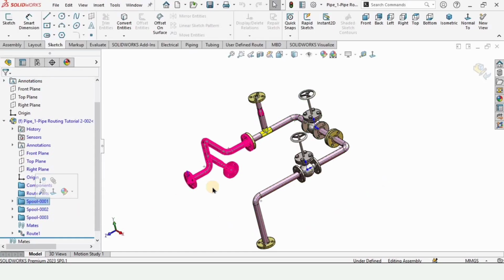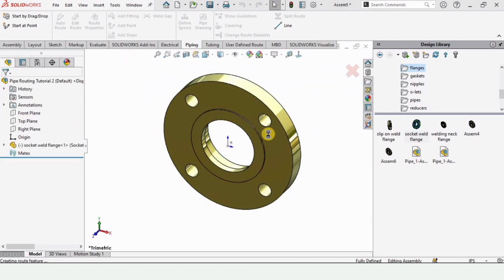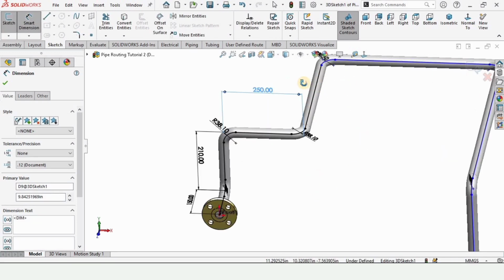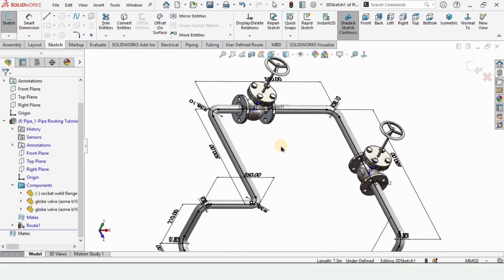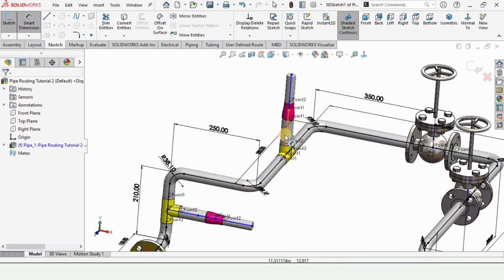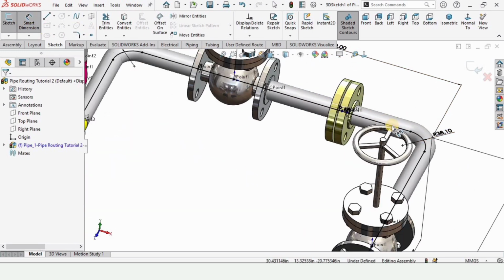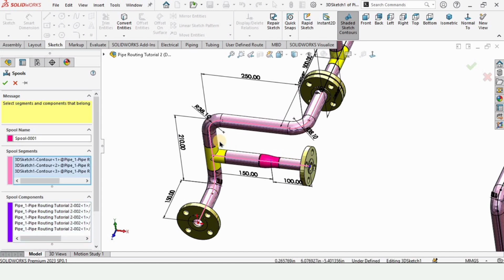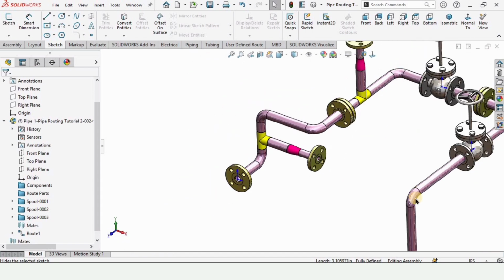Pipe Routing in SOLIDWORKS Spools, Reducers and Valves | Robo CAD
This Piping tutorial is about designing a pipeline assembly in solidworks in which Valves, Tee, Reducers and other piping elements are used. This pipeline assembly is designed in SolidWorks 3D cad modeling software in which we can design 3d pipe assemblies and 2d pipe drawings as well.